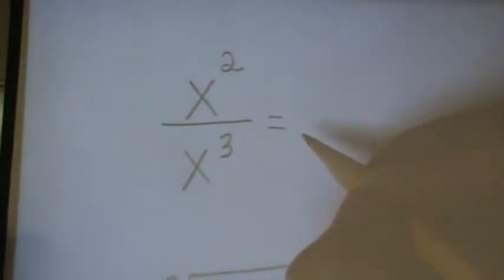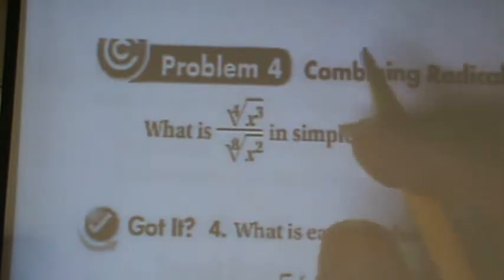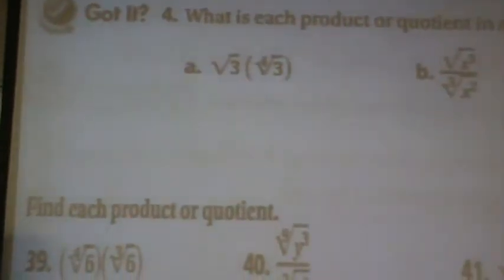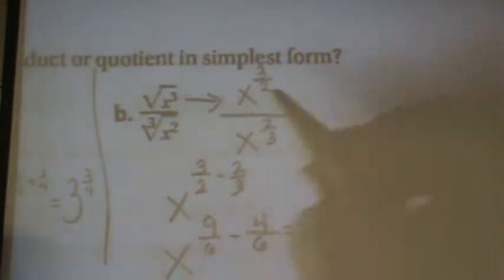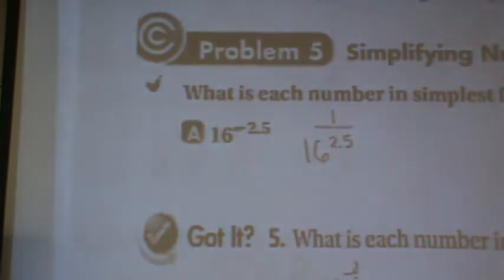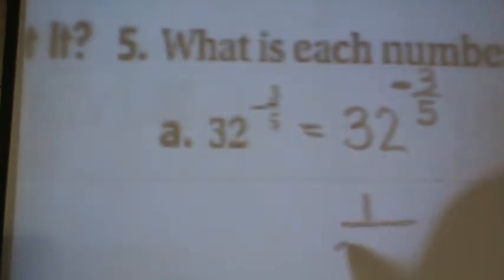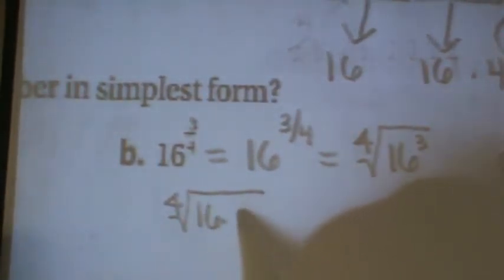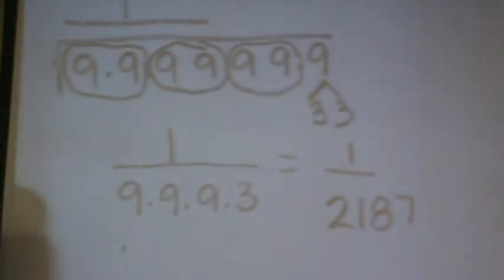2014 September 18, Algebra 2 Yr 2 6.4 Day 2 Notes